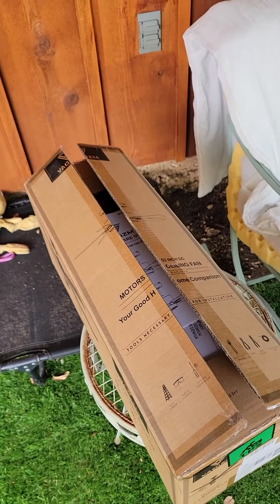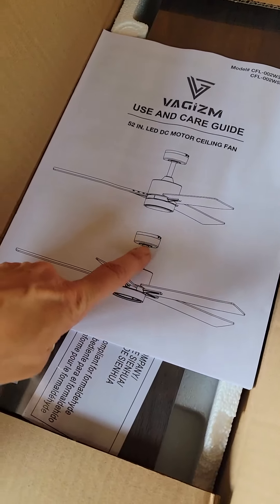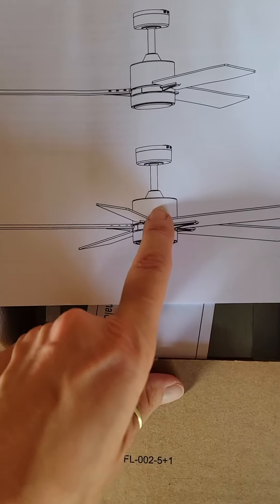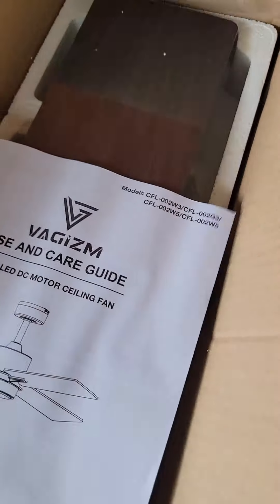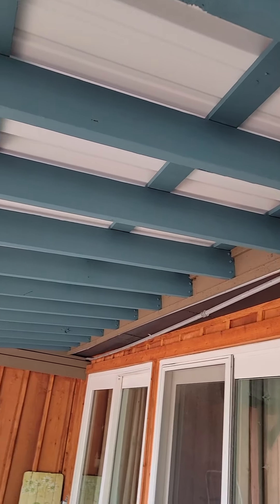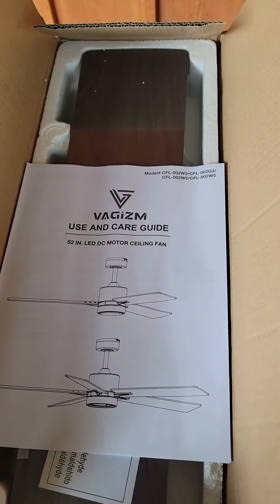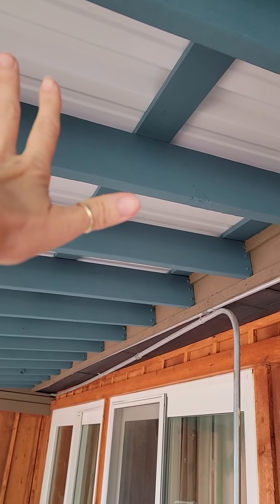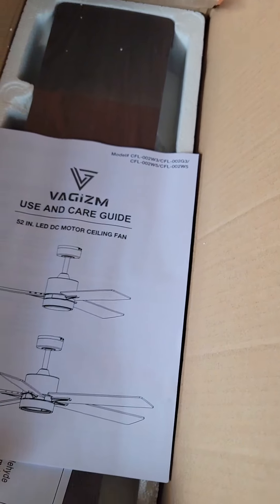Ceiling Fan with Light Remote 52 Inch Modern Bedroom Fans with Dimmable Tri Color Temperature LED F